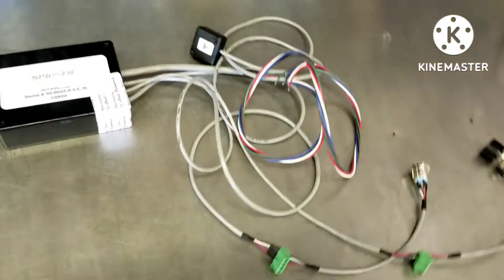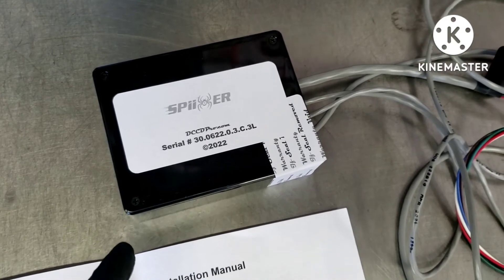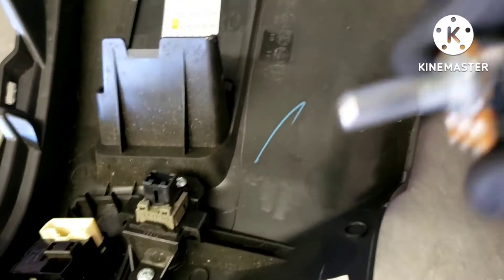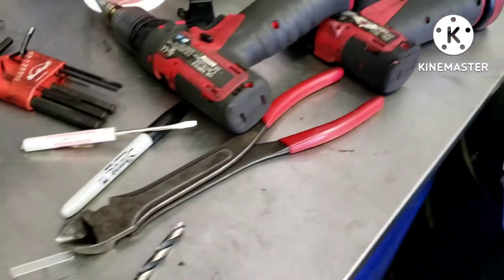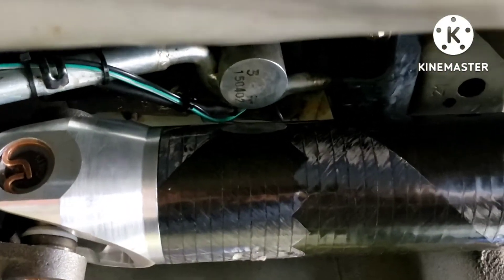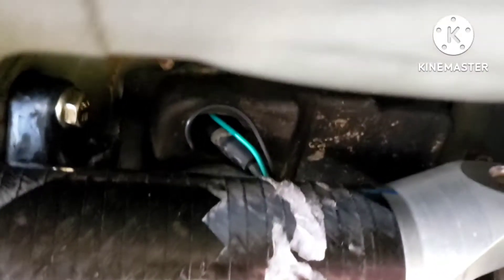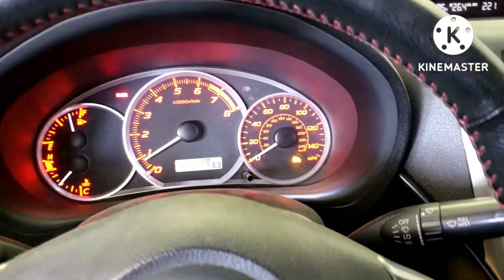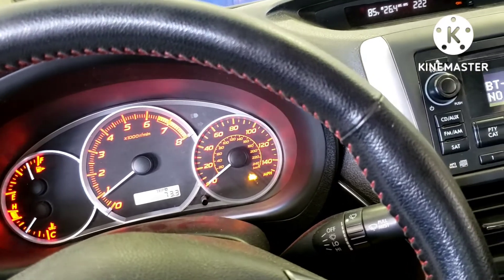WRX DCCD CONTROLLER INSTALL HOW TO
If you have recently swapped in a transmission with a DCCD (Driver Controlled Center Differential) in your Subaru, whether it be a 5 speed or a 6 speed, you will want to take full advantage of this feature by installing some sort of controller for the electronic center diff. Thankfully, a company called DCCD PRO have developed a fully automatic control module that operates independently of any computers already on the car. In this video I show you step by step how to install it onto the car.